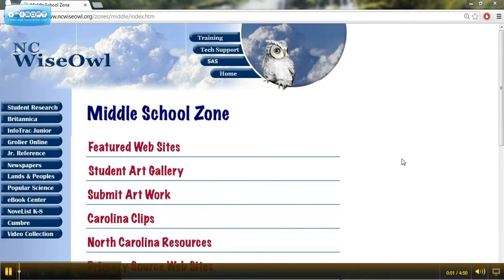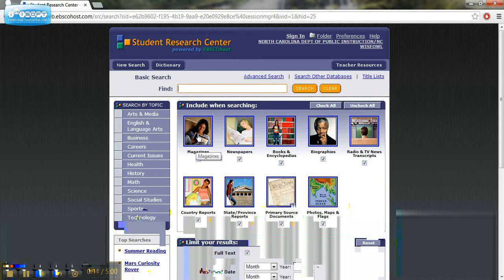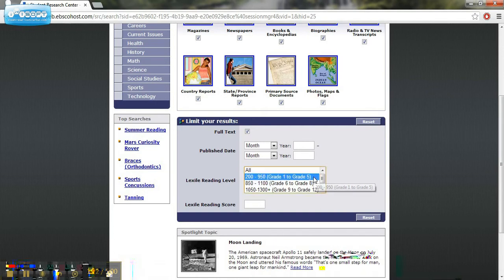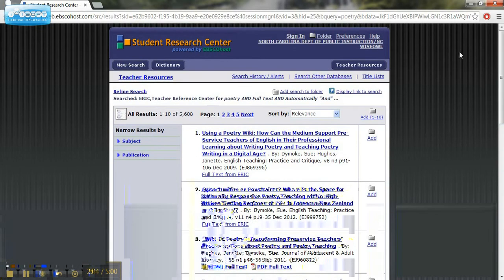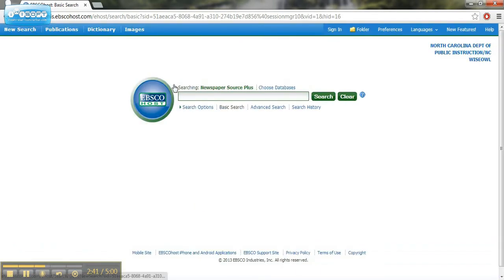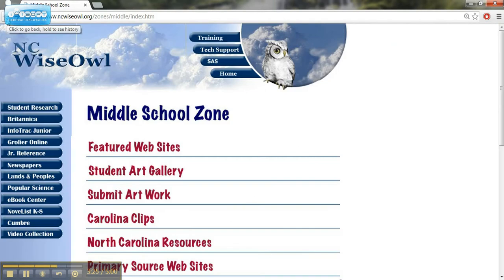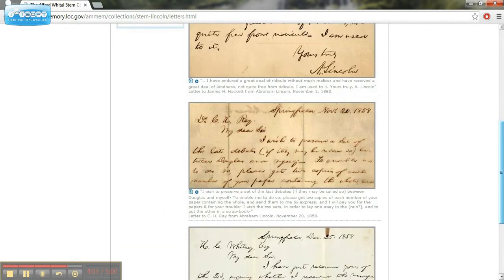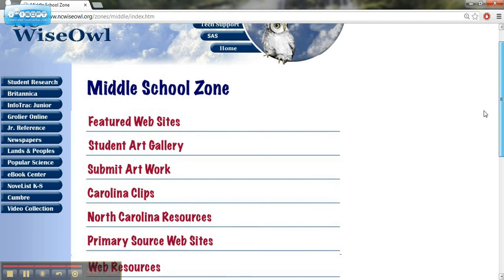NC Wise Owl Language Arts 1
In this tutorial on using NC Wise Owl in the Language Arts classroom an overview is given on some of the basic databases to incorporate into the language arts classroom.